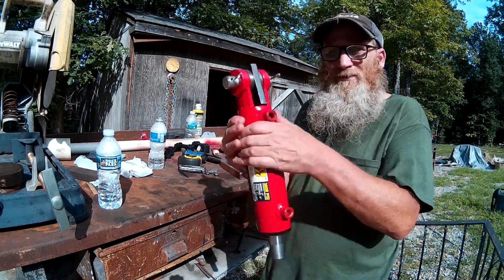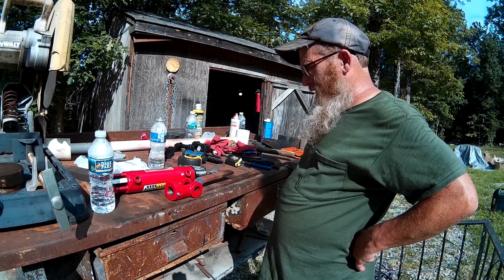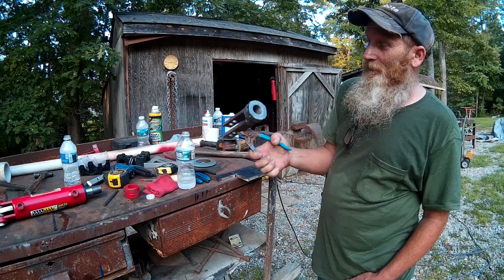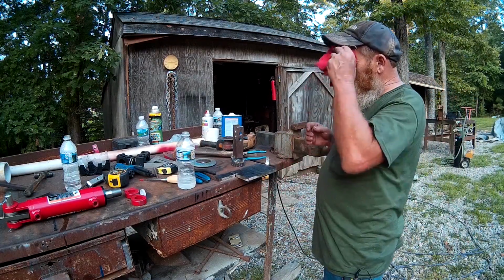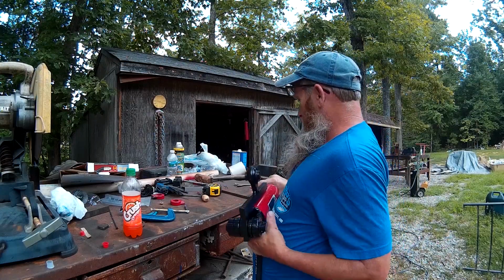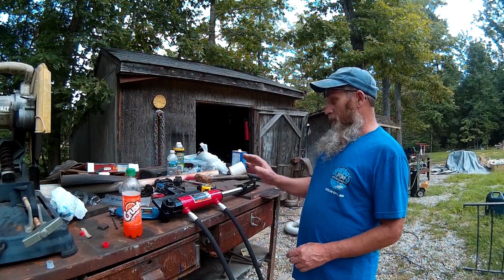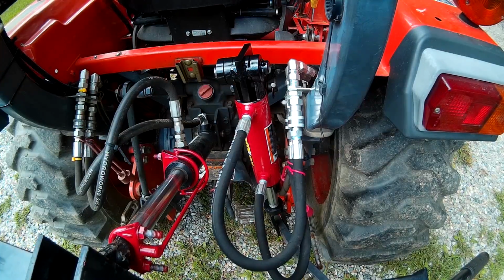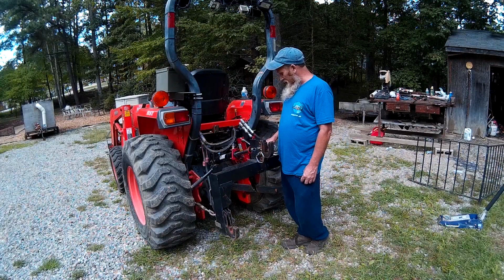making a hydraulic tilt link part 2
part 2 of making our own hydraulic tilt cylinder